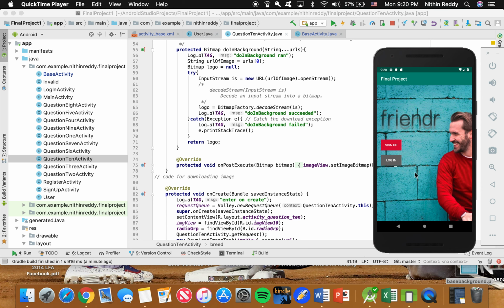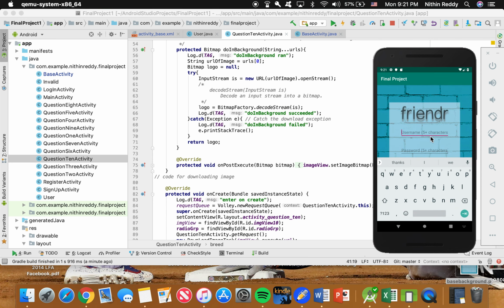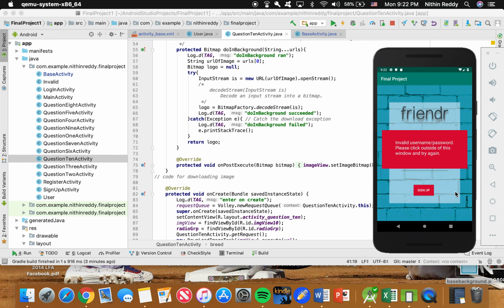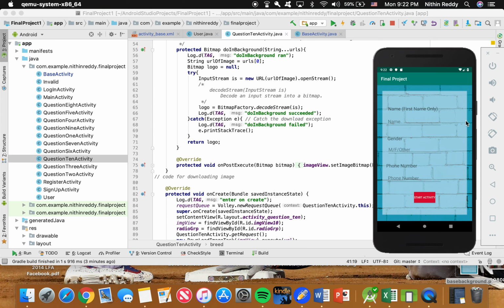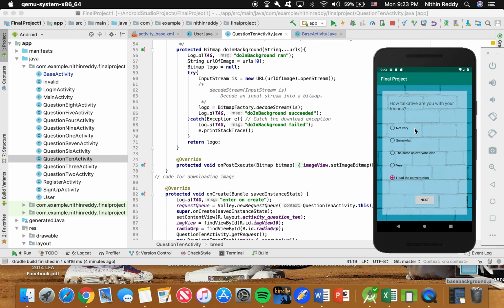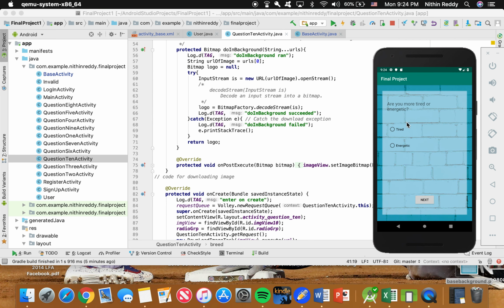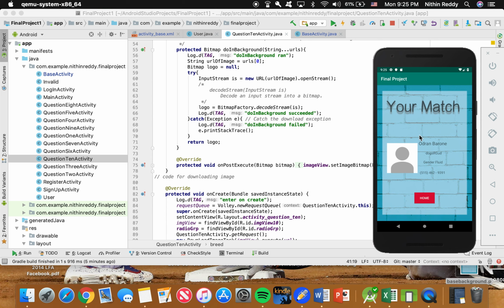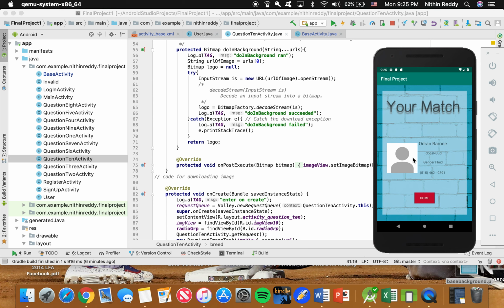CS125 Final Project Divya and Nithin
CS125 final project from Divya Santhanam and Nithin Reddy.  Hope you enjoy